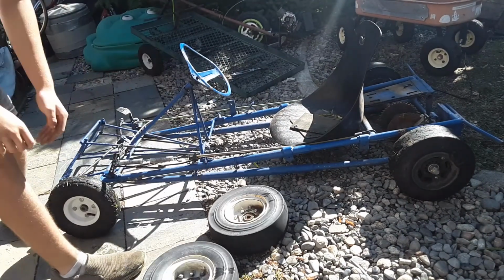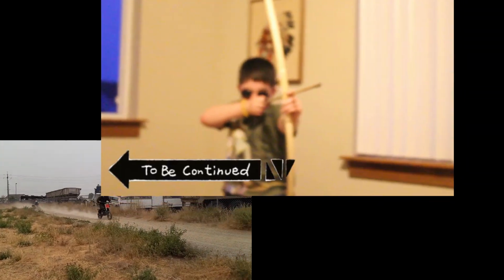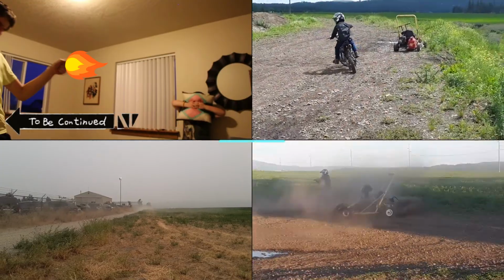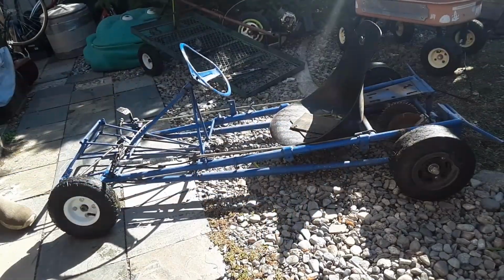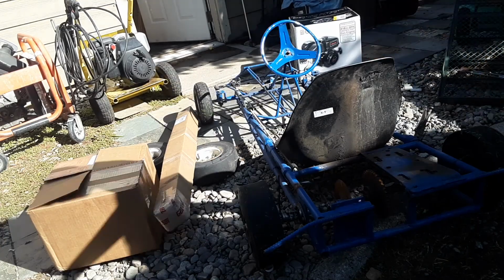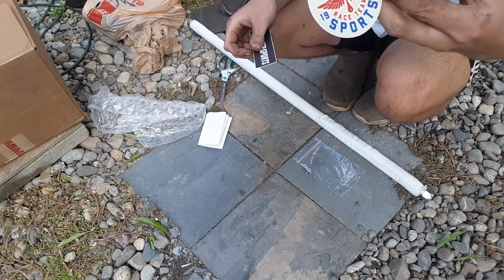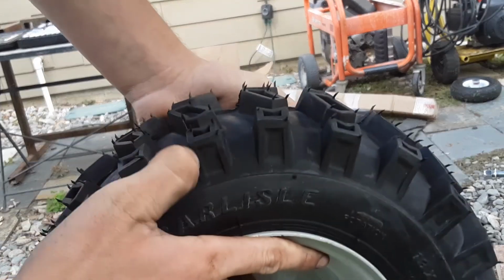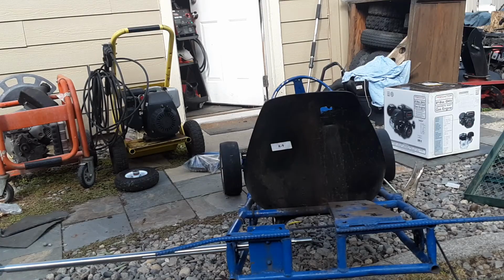New Axle & Rims on The Blue Shadow!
Today we do a full rebuild of the Blue Shadow Kart! New front bearings, axle, rear tires & rims, and even a new Predator engine!